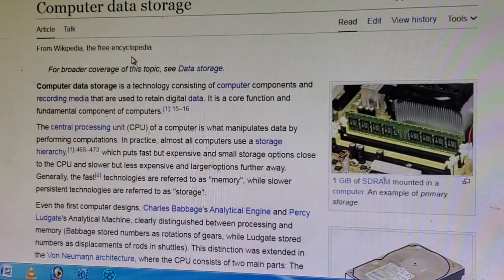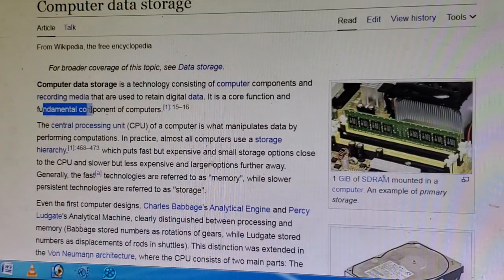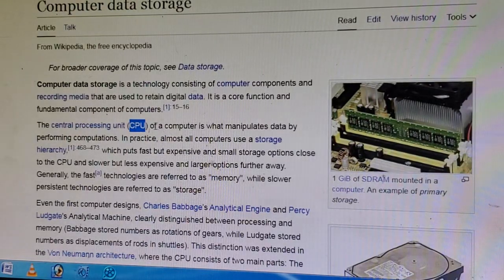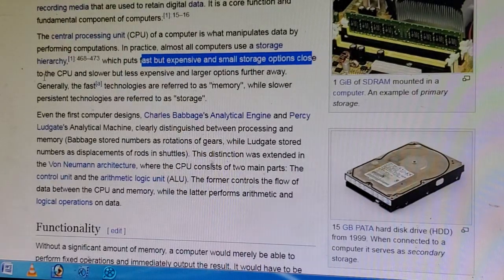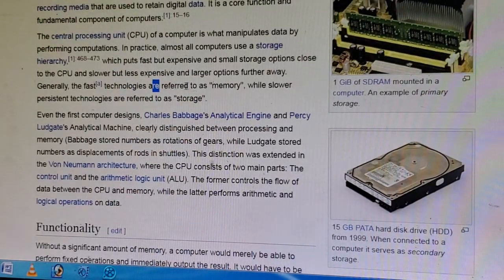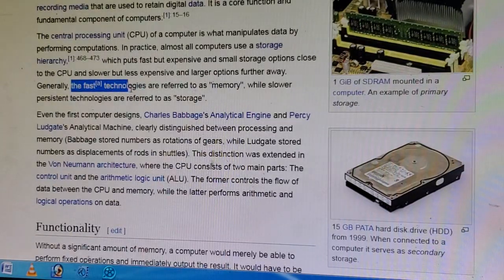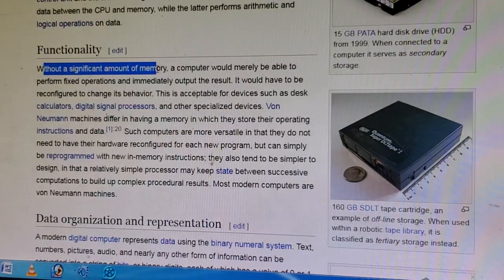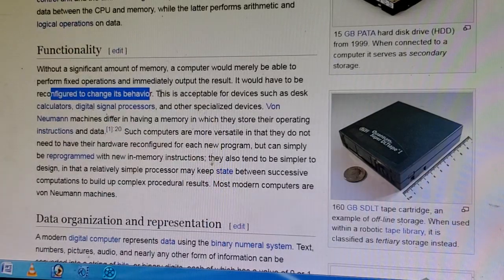even the fast computer designing craze